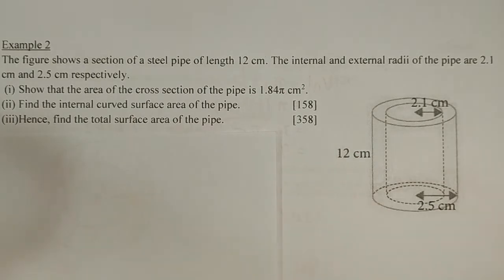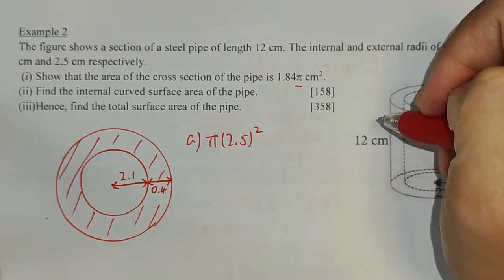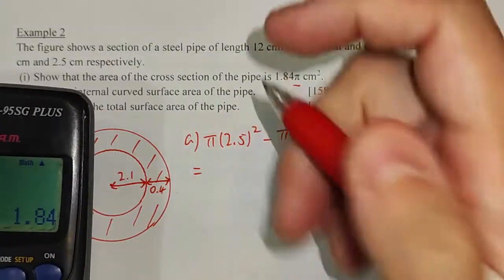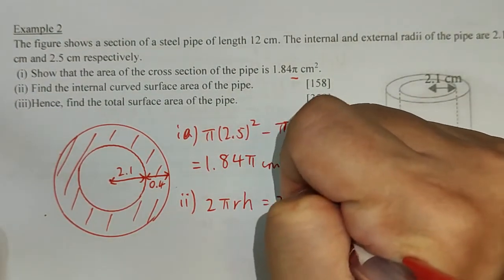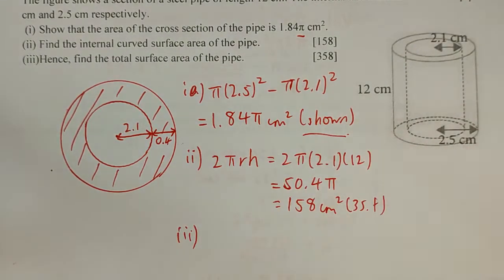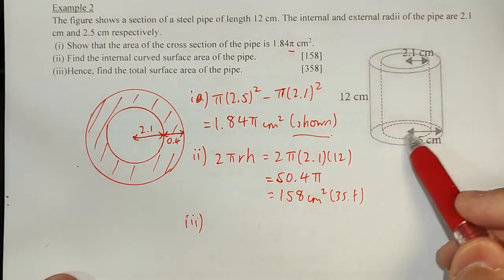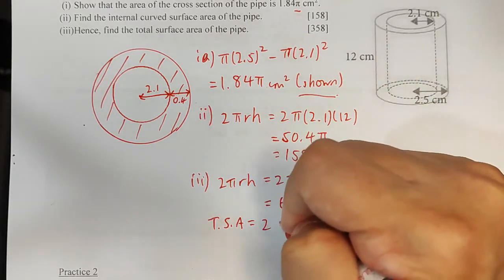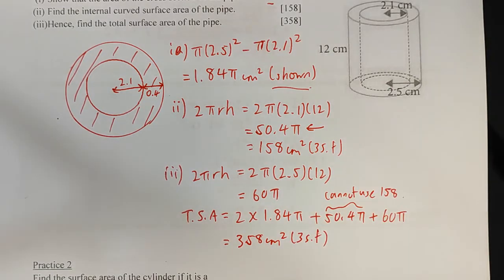Sec 1E Chapter 13 Cylinder Example 2